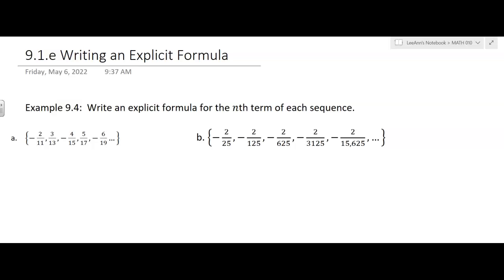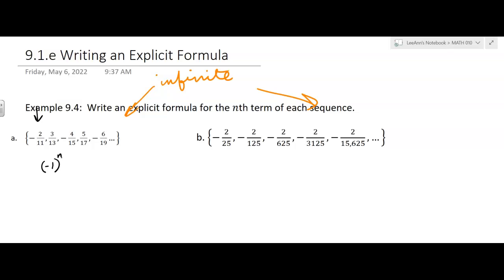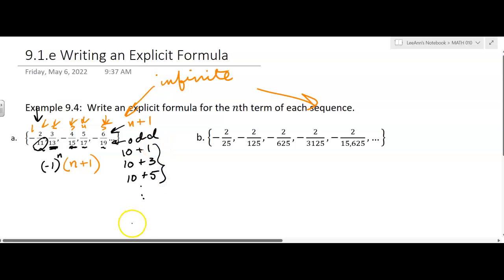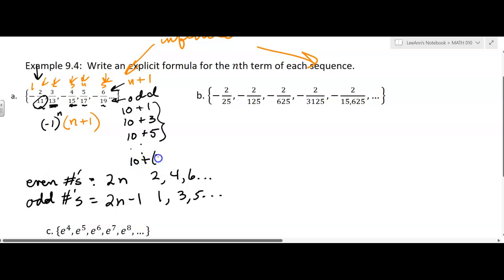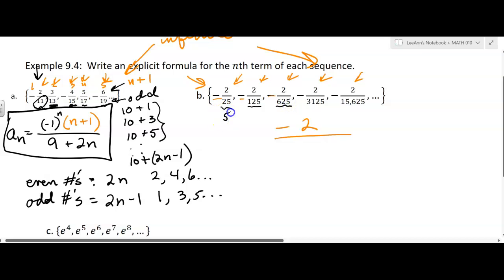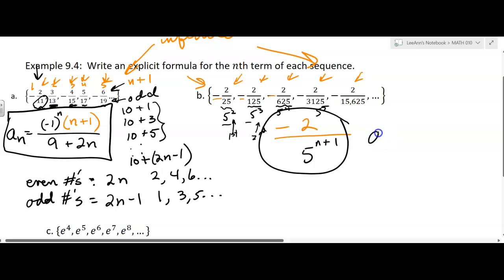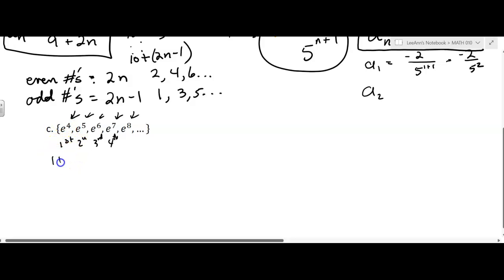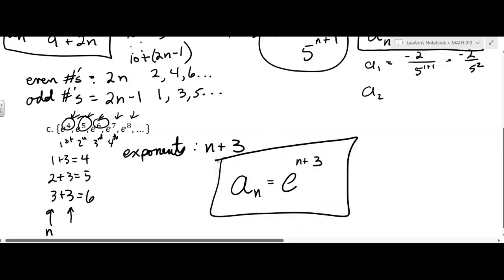9.1.e Writing an Explicit Formula